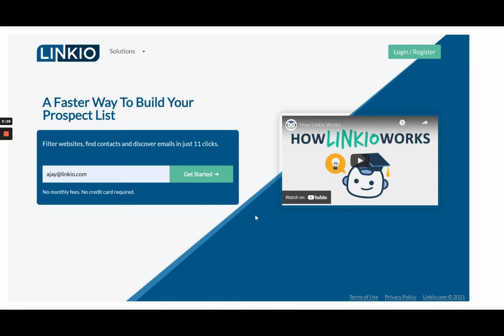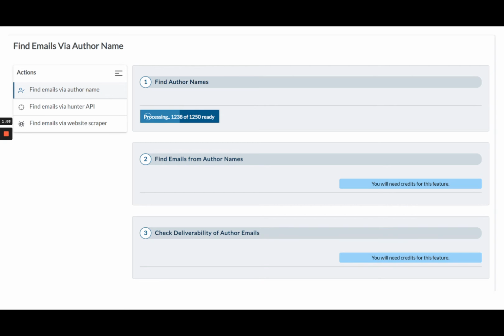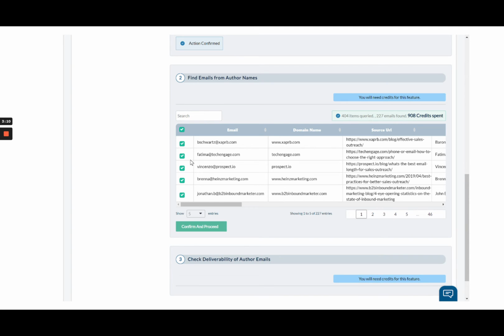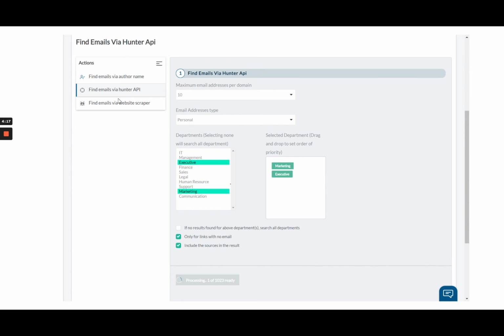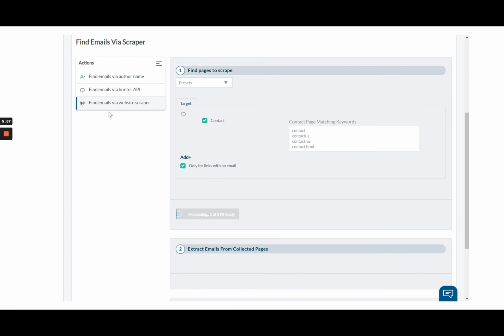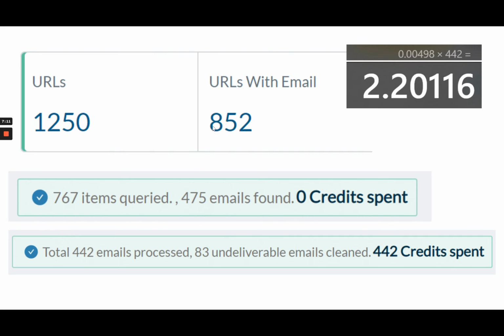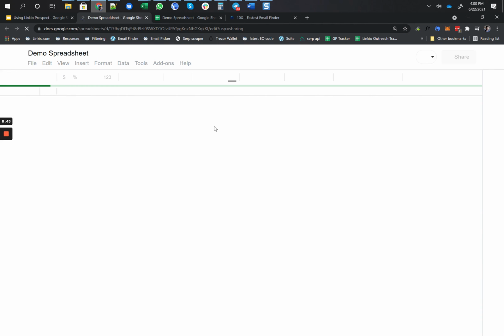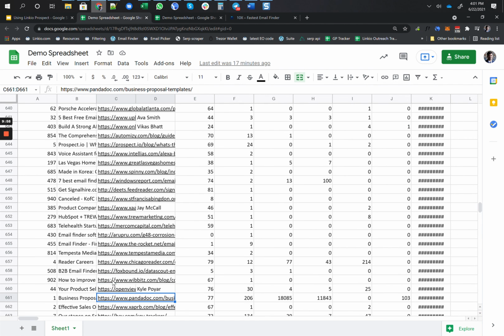Step 2: Using Linkio Prospect to Build Your Prospect List